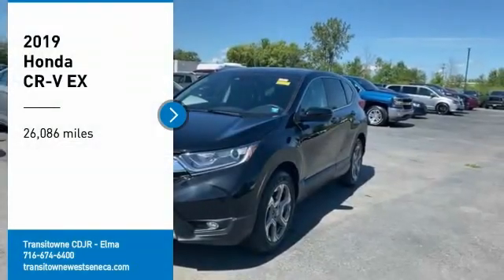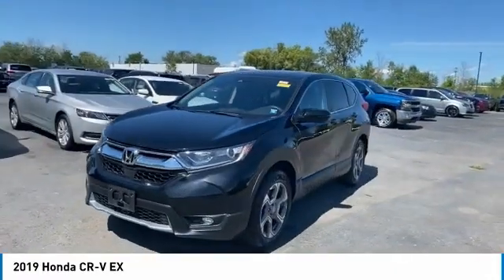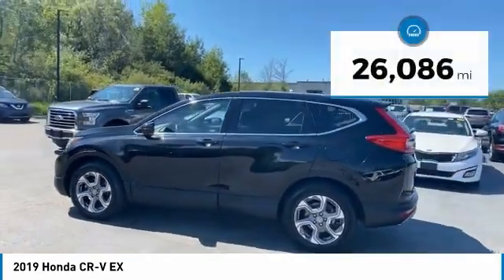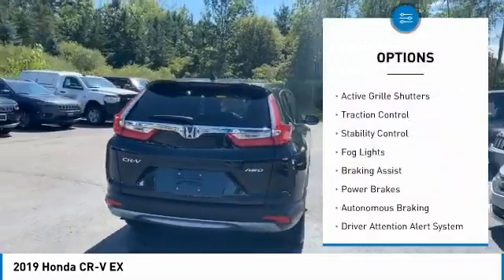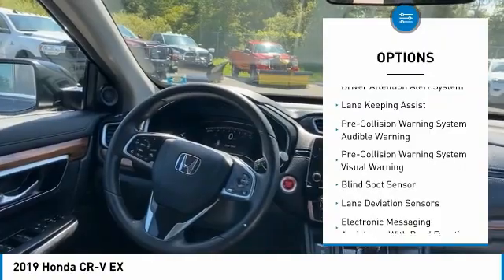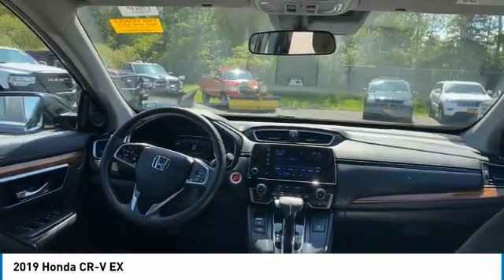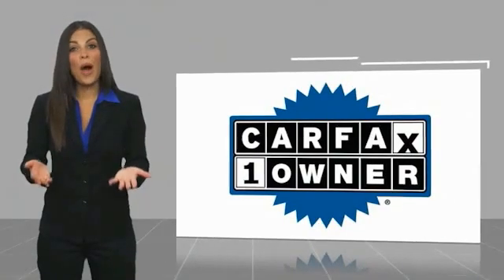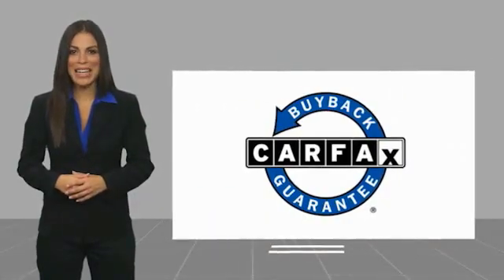2019 Honda CR-V Elma NY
2019 Honda CR-V available in West Seneca, NY at Transitowne Jeep Chrysler Dodge RAM. Servicing the Elma, Orchard Park, Cheektowaga, Hamburg, Lancaster, NY area.

2019 Honda CR-V - Stock #: E7041P - VIN#: 2HKRW2H59KH621826